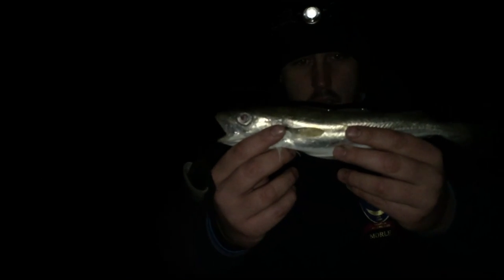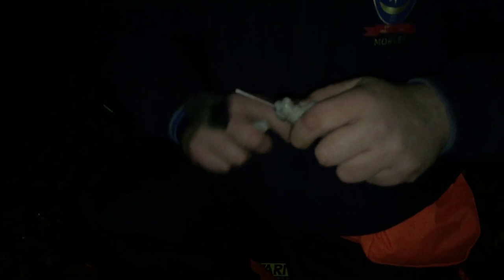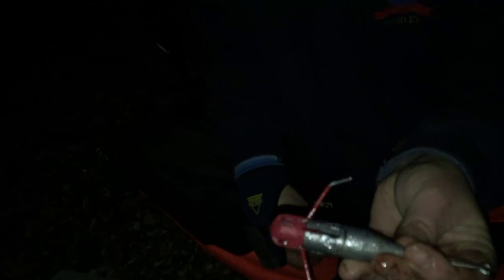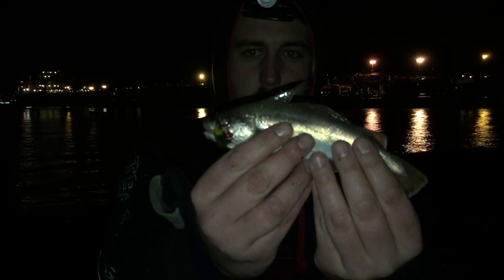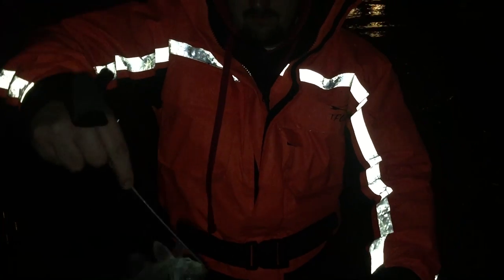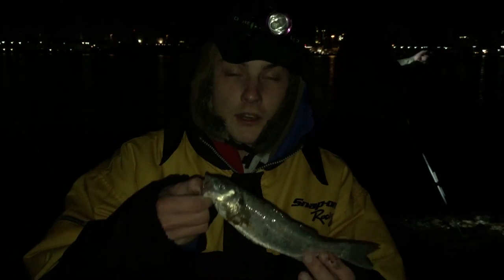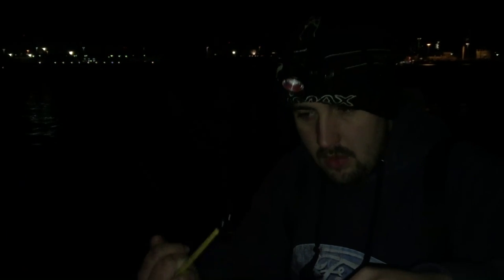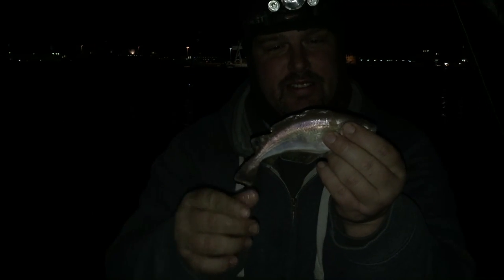Hard Fishing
Hey guys we started of at Gilkicker for a Codling but unfortunately the camera died, it was very hard fishing as only 3 fish were caught. Then we decided to try Rat Island multiple times targeting Flounder and Bass but we started to get cut off by the tide and had to leave ASAP. Again this was hard fishing as no big fish decided to show up only the little ones. Apologies towards the end as the camera died once again, we didn't have much luck with these trips. I do hope you guys enjoy the video, there is a few mistakes in the video caused but new editing software.